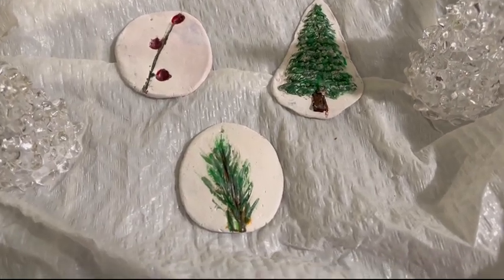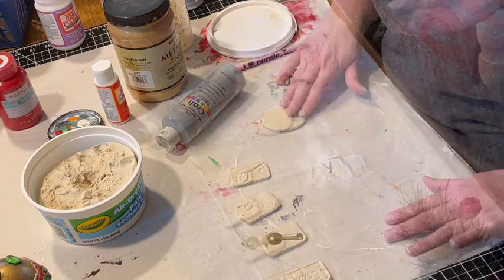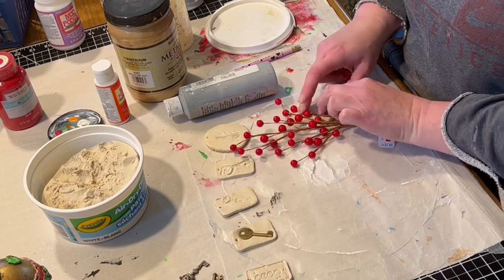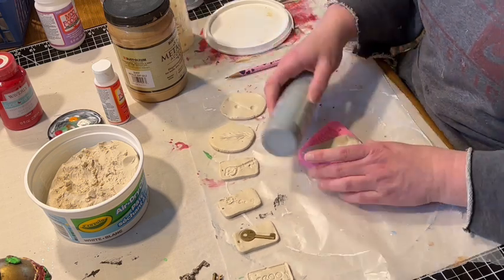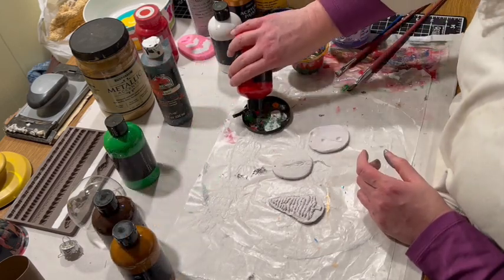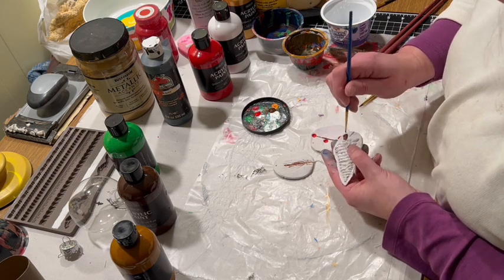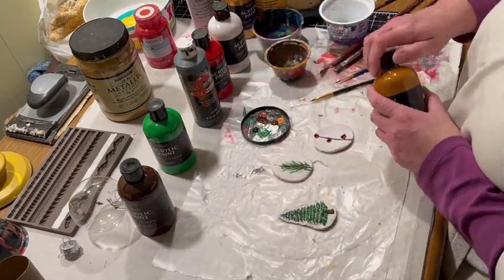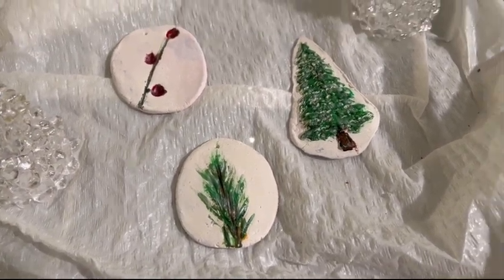3 botanical inspired air-dry clay ornaments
See how to make these pretty clay ornaments. Air dry clay painted with natural botanical inspired, impressed designs. This was an interesting experiment for me. I hope it inspires you! Plus making clay ornaments like this is super budget friendly!

The sparkle is real!

Crafts, decor, garden! Sparkly, steampunk, flowers! Bright colors and glitter, along with some steampunk, are my favorite things! If you enjoy crafting and gardening with lots of bright colors, please follow along as I update my house and yard in a sparkly way!